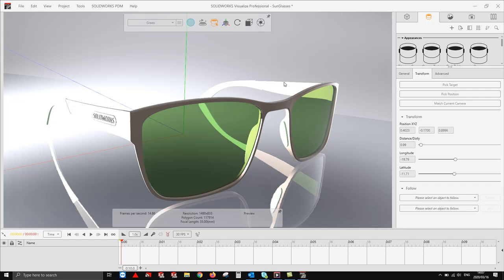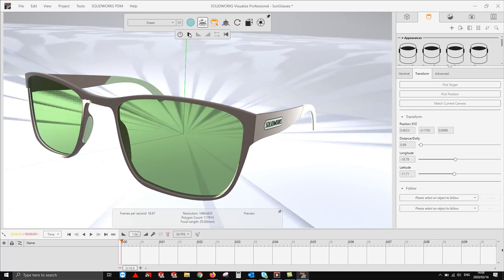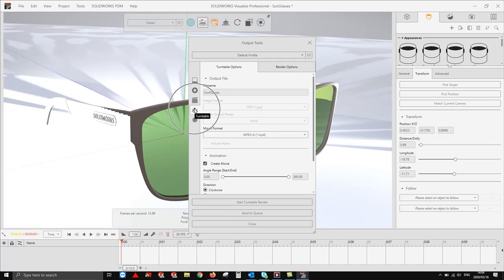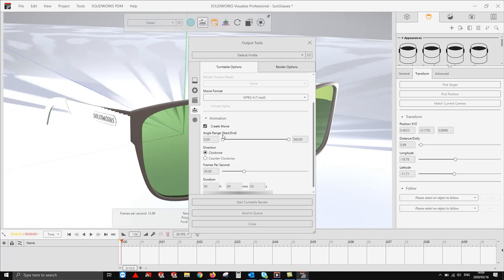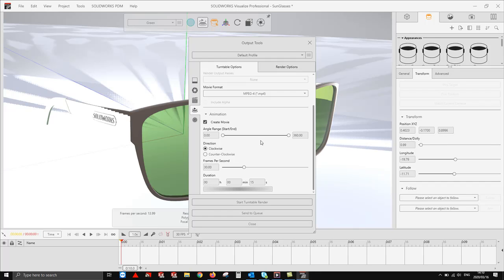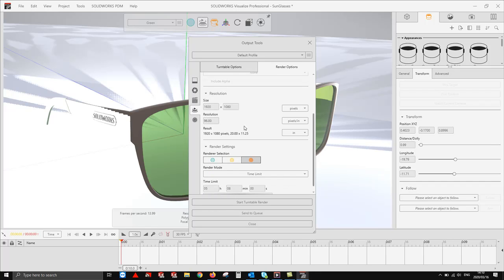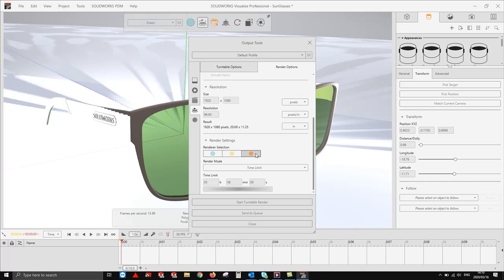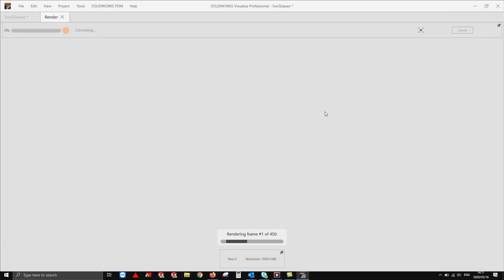How to create a turntable render in SOLIDWORKS Visualize Professional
In this video, we will go through how to create a turntable render in Solidworks Visualize Professional. We will discuss the options that are available during the process and create a render.